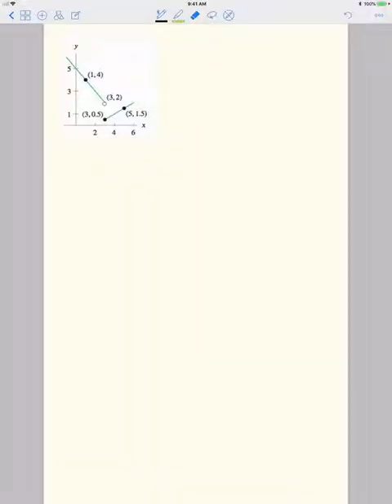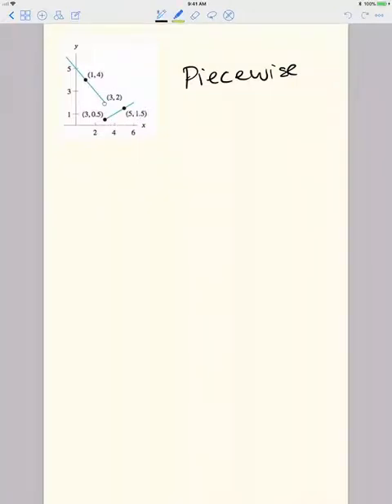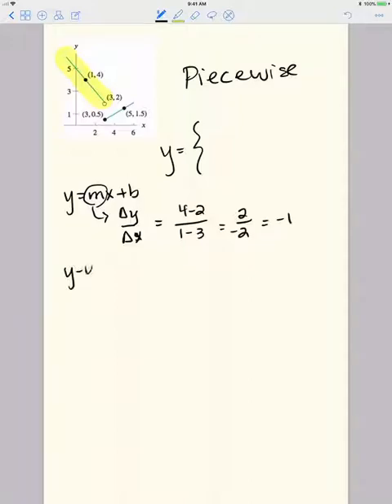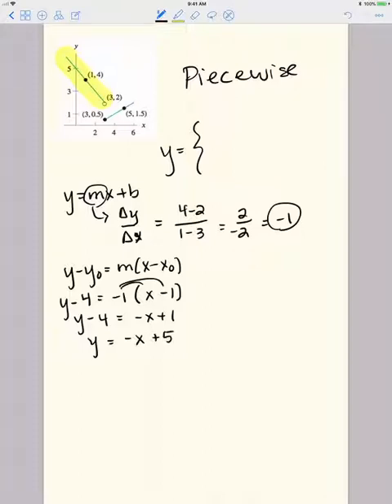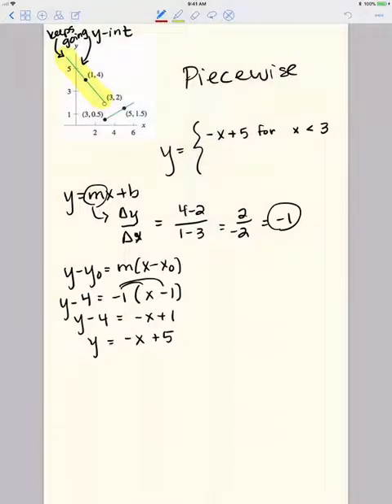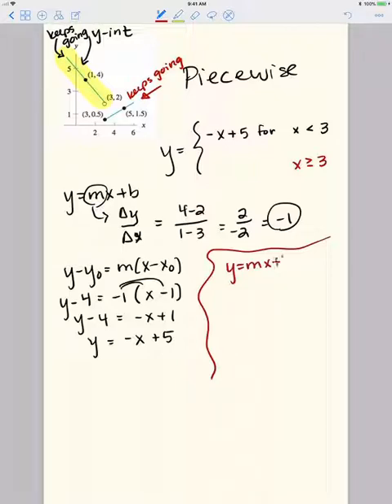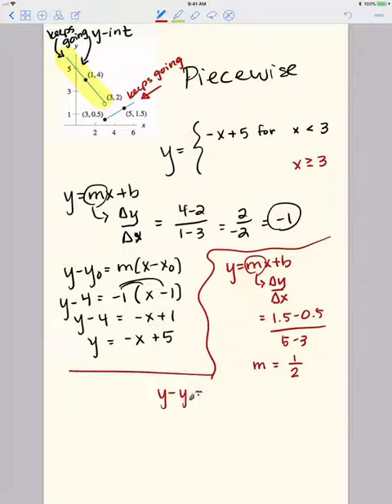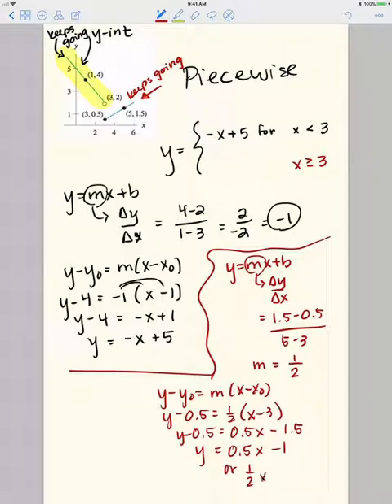Finding equation for piecewise lines (2.3)